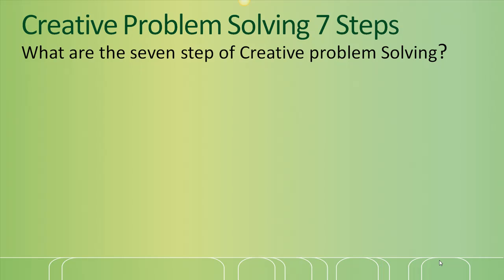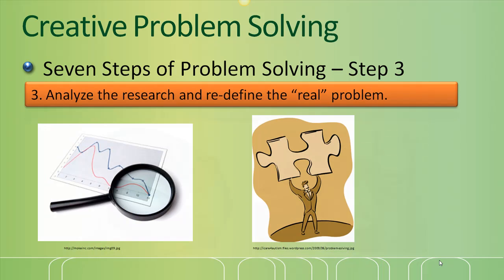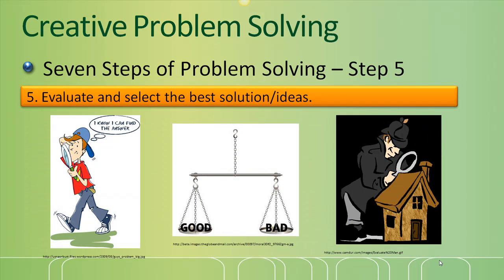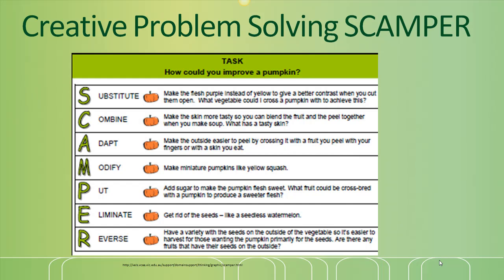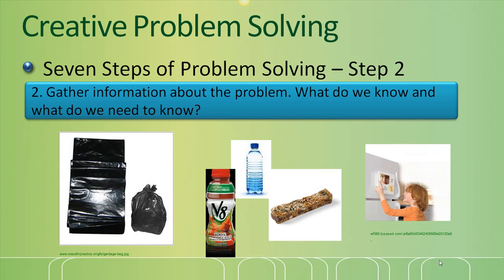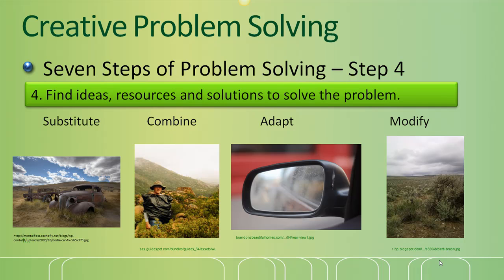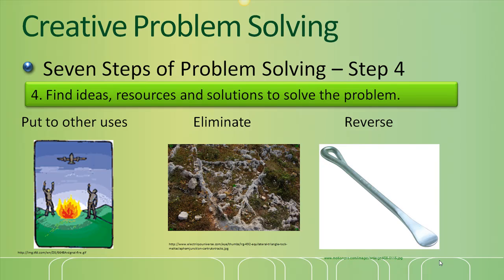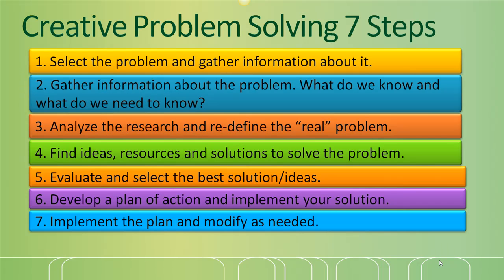Problem Solving Revised.mp4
This video is about using the Creative Problem Solving Technique to solve real life problems It is meant to be used by middle school students. There is no prerequisite learning requirements or needed equipment.